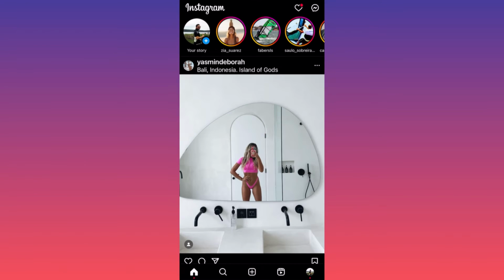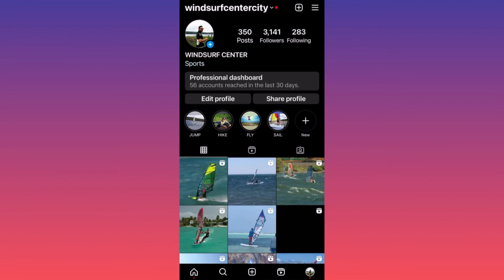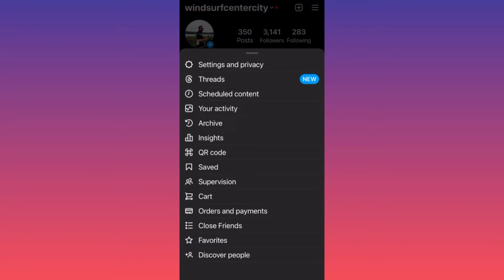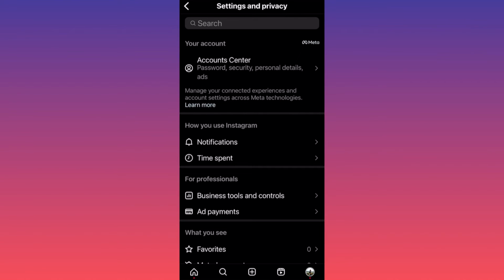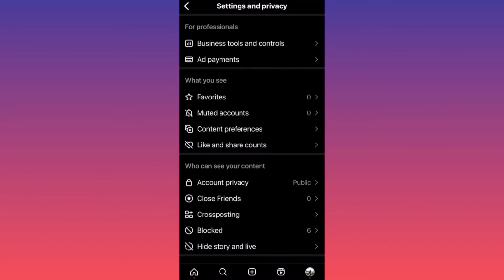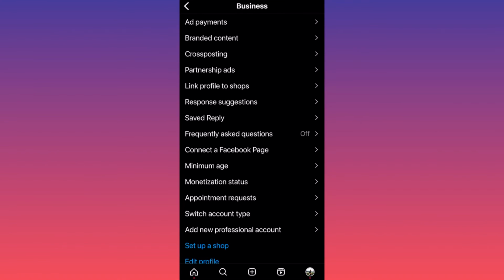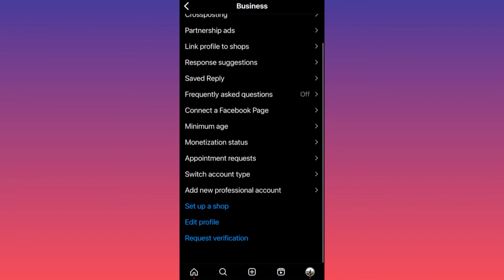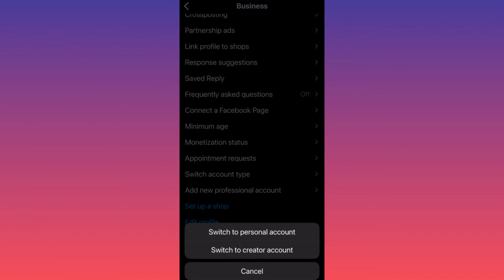How to change Business account to Personal account in Instagram in 2024 (Step by Step)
In this how to change business account to personal account in instagram video you will learn how to change business account to personal account in instagram and how to switch back to personal account on instagram as well as how to change business account to personal account in instagram meta. In this instructional video, you'll discover how to transition from a business account to a personal account on Instagram. The tutorial covers the steps to change your Instagram account type from business to personal, and it also explains how to switch back to a personal account. Gain insights into managing your account settings effectively, whether you're using Instagram or its parent company, Meta. Follow the step-by-step instructions to navigate the process seamlessly.

📚Elon Musk's Secrets to Success:

📚Maximize Results with GPT-3: